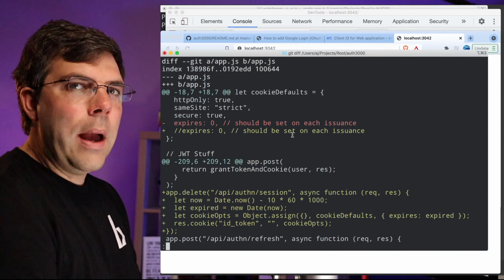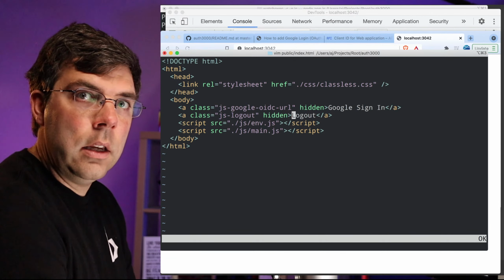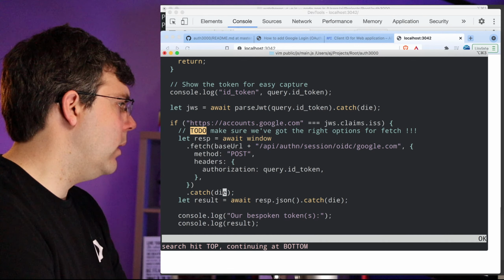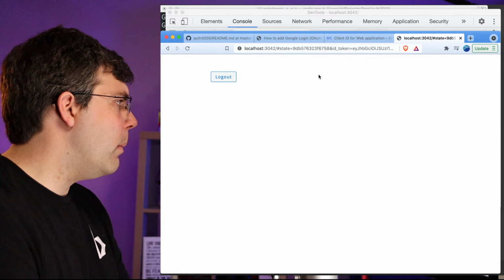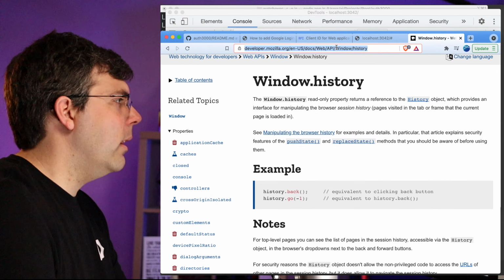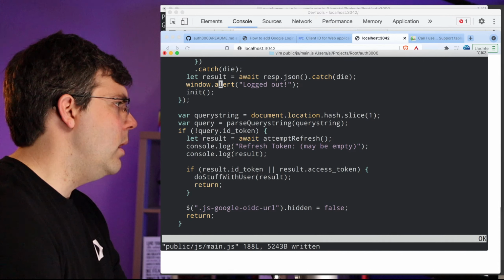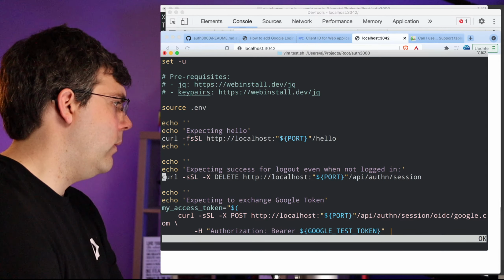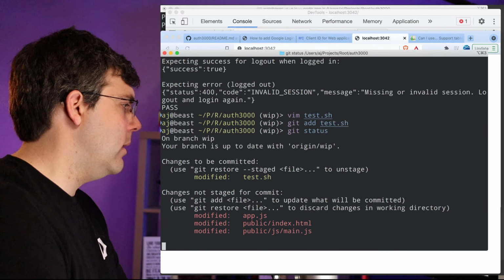[LIVE] Node.js Auth Project, Part 5: Logout / Delete Session Cookie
I realized that we didn't actually include a DELETE /api/authn/session to allow the user to log out. This is one disadvantage of the cookie approach, as opposed to storing cookies in local storage - you have to make a request to the server to log out.

Recap: I just finished the Google Sign In piece, but right as I started the stream I had an ocular migraine, followed by a headache (which turned into a full-blown migraine just after ending the stream). So I ended early before wrapping things up nicely.